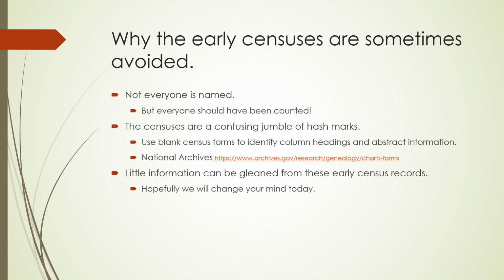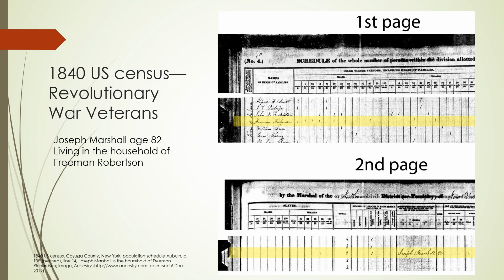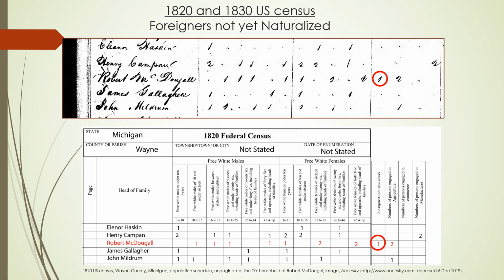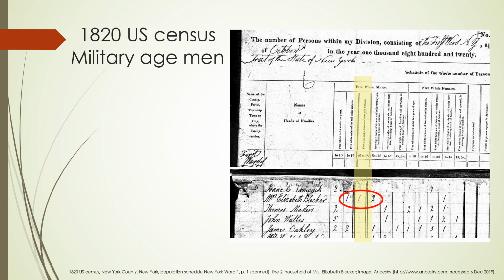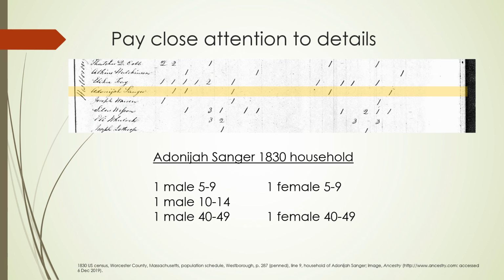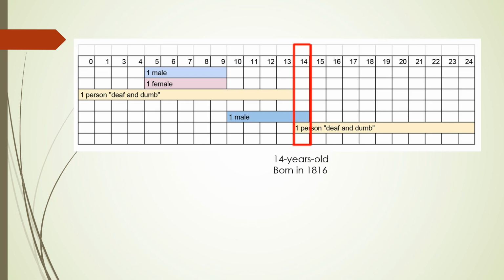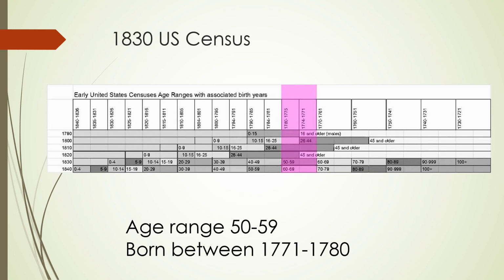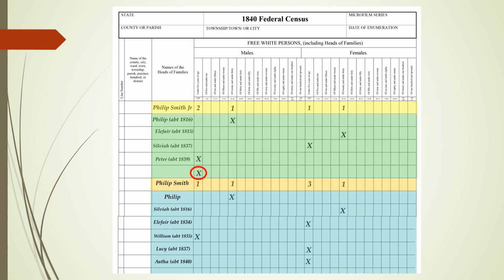Early United States Census Records by Nicky Smith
This video is the first in a series on using United States and United Kingdom Census Records. This video focuses on Early United States Census Record.